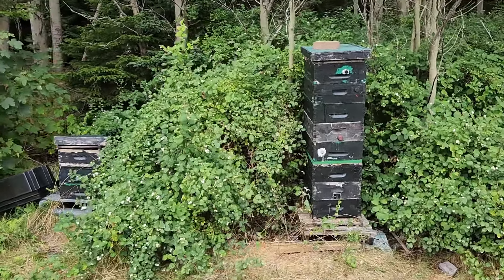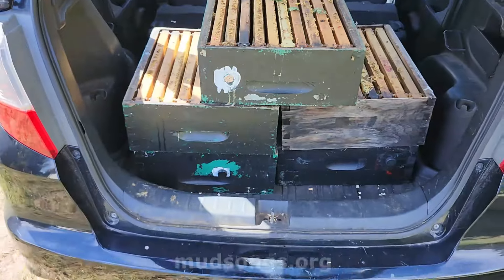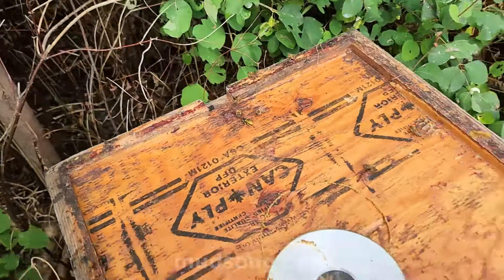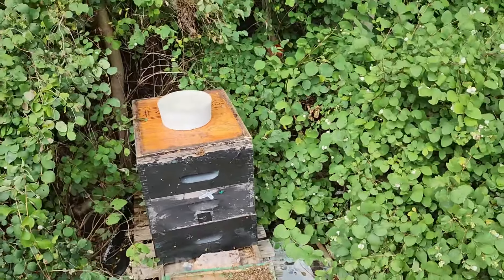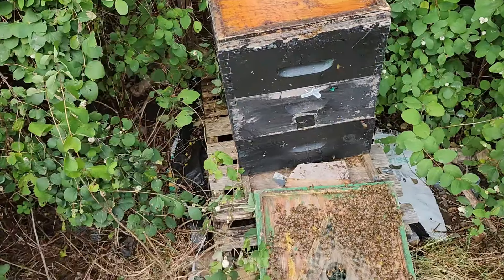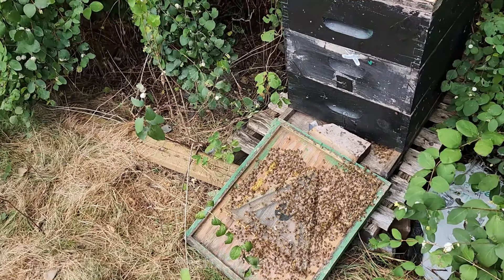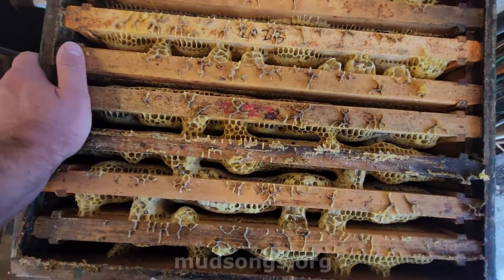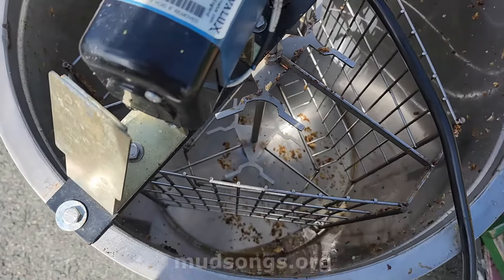Pulling Honey and Preparing Bees For Winter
This is a caffeine-fueled impromptu workshop (more or less) where I happen to talk through the process of pulling honey and preparing my bees for winter, or what some called WINTERIZING their hives.

Many beekeepers wrap their hives in various materials. There's nothing wrong with that. In this particular location, though, my bees do fine without "Bee Cozies" or any kind of special treatment. In fact, the colonies I've kept in this location have done better than colonies I've ever had. Other than a piece of the thickest hard insulation I can find placed over the inner cover, with no ventilation other than the wide open screened bottom entrance, these bees do well on their own. I have reason to believe the capped frames of honey provide superior insulation that they don't get from conventional beekeeping products. I'm still trying to figure it out.

00:00 - Have these bees swarmed?

Keep in mind that these chapter divisions are general topics. I explain feeding, overwintering strategies, what to look for in a healthy colony going into winter, all kinds of things, throughout the video, much more than I can say in a chapter division description.

00:48 - Explaining BEE SPACE.

Note that the section of video that shows me pulling off the first two boxes of honey is missing because I did a reverse record on that one. A "reverse record" is a sarcastic film industry term for when you think you pressed the RECORD button, when in fact you've pressed the PAUSE button which stops the recording even though the RECORD button is still lit up.

01:10 - How fewer frames produce more honey.

01:30 - Escape board removes bees from honey.

02:04 - Winterizing - part 1.

02:58 - Hive overflowing with content bees.

I don't think you can ever have too many bees going into winter as long as they have lot of honey too.

05:20 - Topping off with sugar syrup.

07:00 - Late season feeding strategies (don't overfeed).

Much depends on the size of your colony, if it's a small nuc or if it's a fully established colony like this one.

10:38 - When and why to add extra pollen (especially with nucs).

Again, small colonies with less workers to bring in pollen often as need as much help as they can get. Established colonies doesn't need as much help.

11:55 - Subpar nucs in Newfoundland.

12:46 - Covering the feeder.

13:30 - Thickest hard insulation on top (winter and summer).

14:00 - Winterizing plans - part 2.

14:44 - Putting out smoker.

15:05 - Time to shake the bees.

15:48 - Hive packed with bees (always good).

16:27 - My honey extractor.